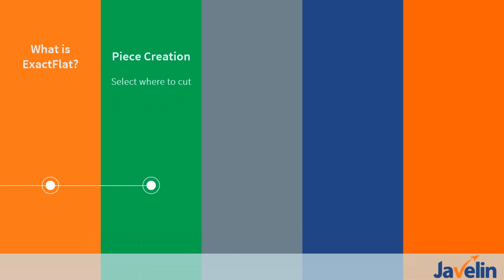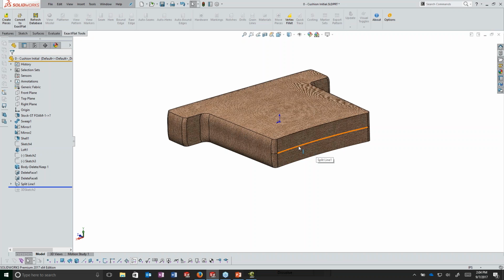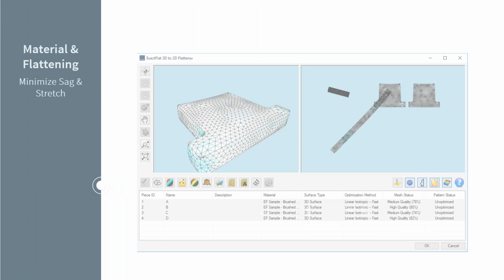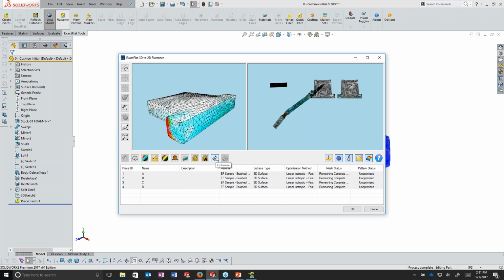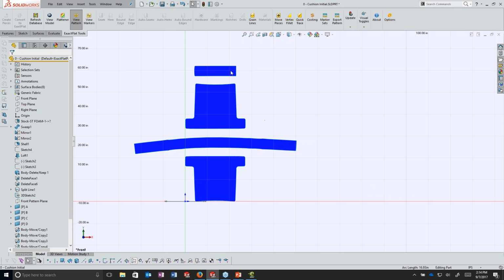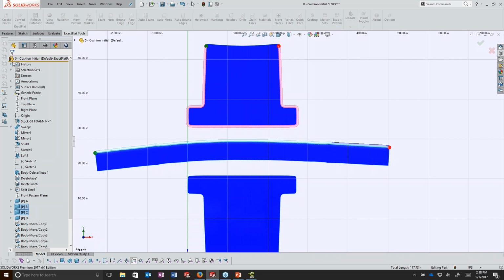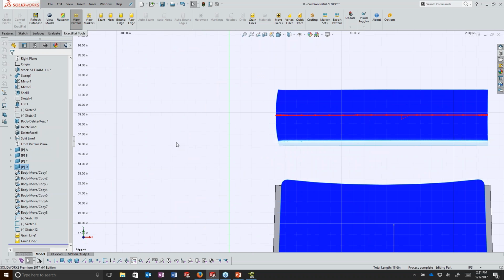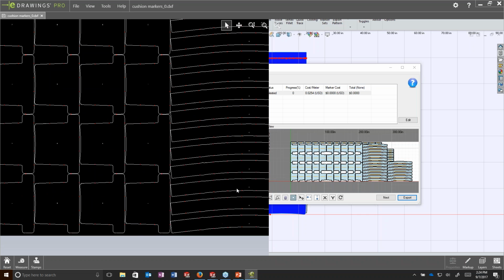Flatten Anything with ExactFlat! [On-Demand Webinar]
In this on-demand webcast, one of Javelin Tech’s Certified SOLIDWORKS Experts, Colin Murphy, shows the capabilities of ExactFlat, a SOLIDWORKS Certified Partner Product. Flatten virtually anything in only a few quick and easy steps, add hardware and seams, and export straight to your cutting machine. All this while maintaining parametric relationships back to your solid or surface model.